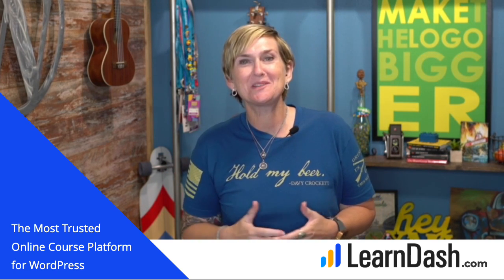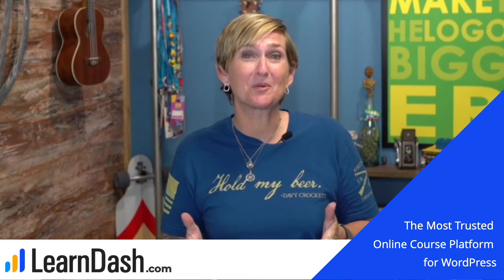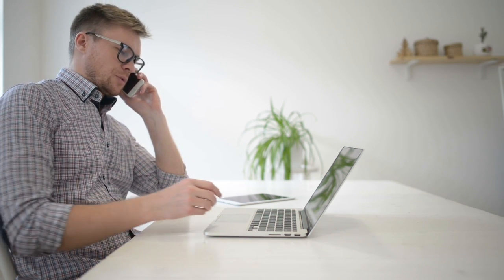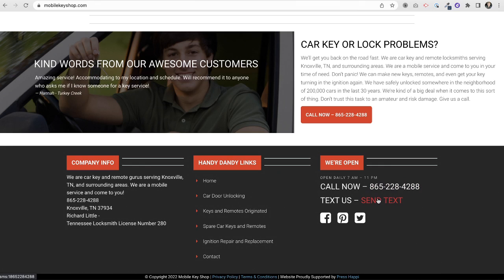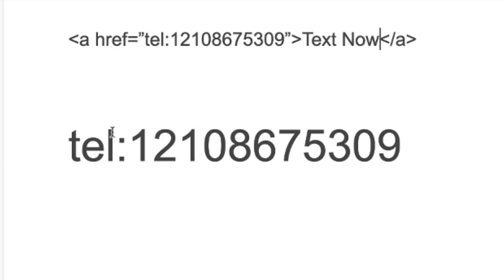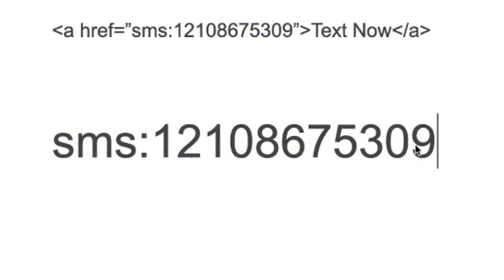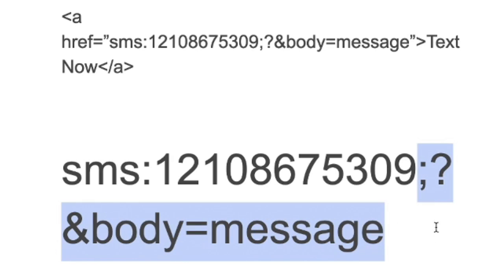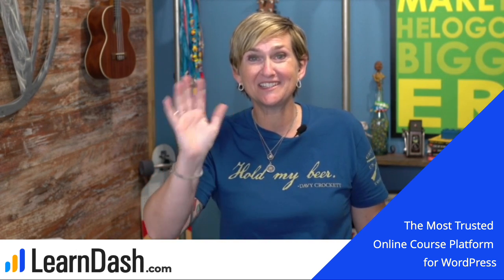Add "Click to Text" Code to Your WordPress Website - Easy HTML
Do you need to add the option for your WordPress website visitors to Text you? If your business phone has texting capabilities then simply include the HTML that Kori shows you in the tutorial to cause the browser to prompt for Texting instead of calling. Link Below to code

Here is the extension for the Pre-filled Message  ;?body=message
Since angled brackets are possible here on YouTube - visit this link to copy and paste the code.

PRE-Built WordPress Websites for less than $1 / Day
Skip the DIY nightmare and go live with a Ready-Made WordPress website from Press Happi. Make Happi Choices.